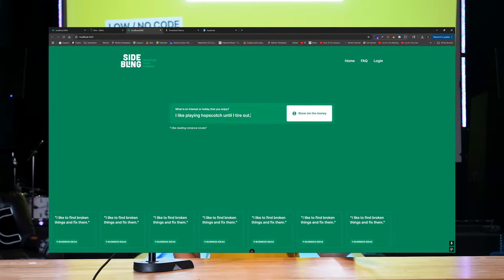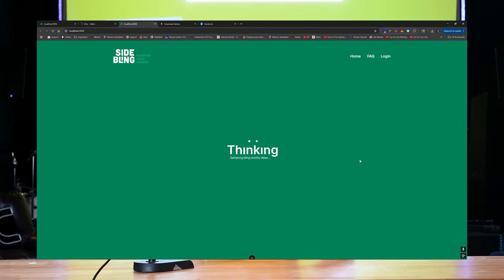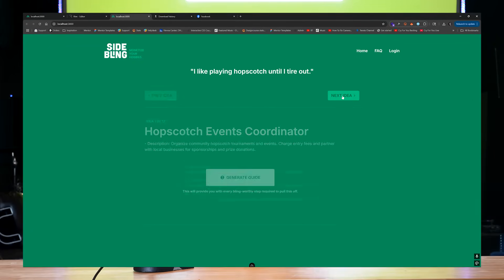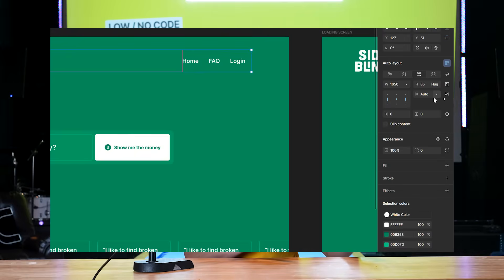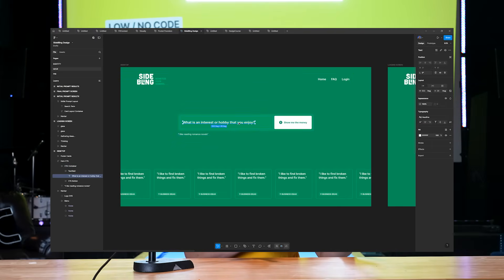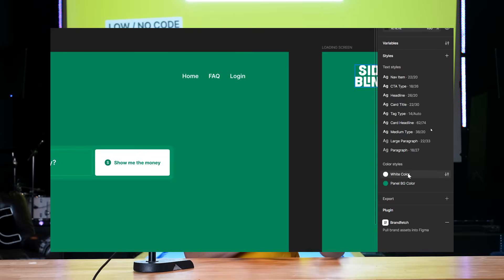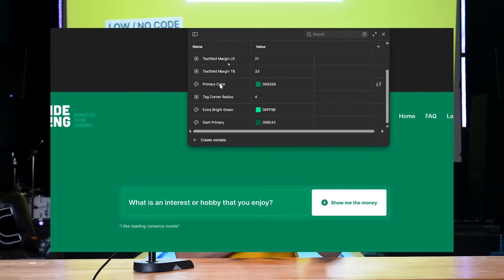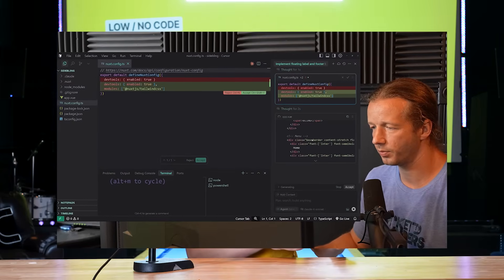Webflow and Framer have an AI Problem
- Today, I'm going to discuss why I think it might not make the most sense anymore to utilize low/no code tools like Framer and Webflow --if-- you're a capable Figma designer. You have another no-code option in the form of the Figma MCP server to port your Figma designs to the browser, with a very high degree of accuracy. Let's dig in!